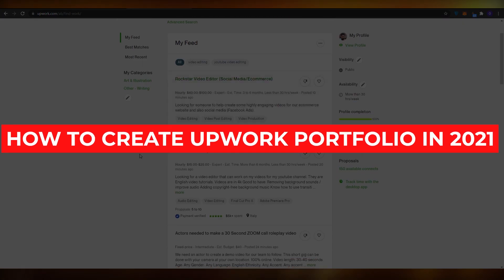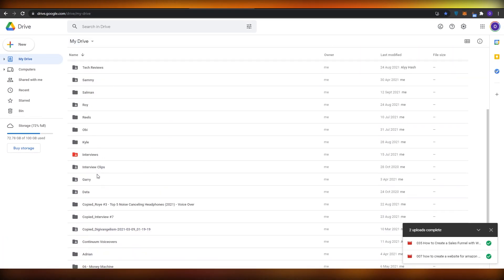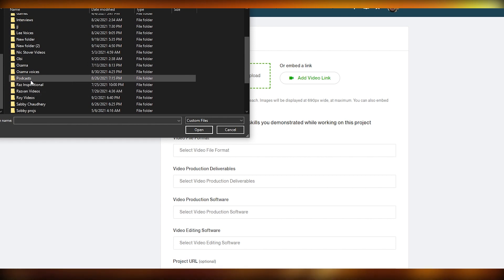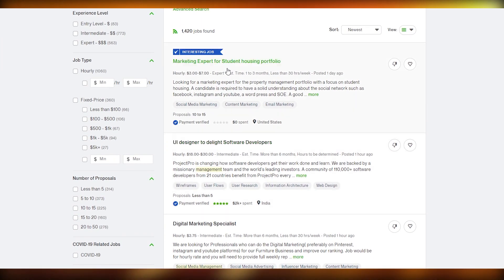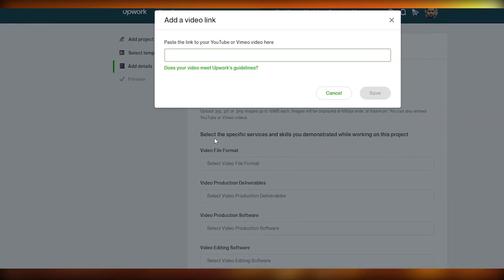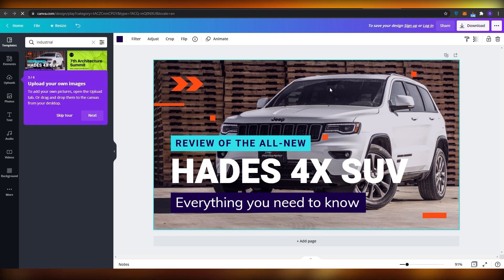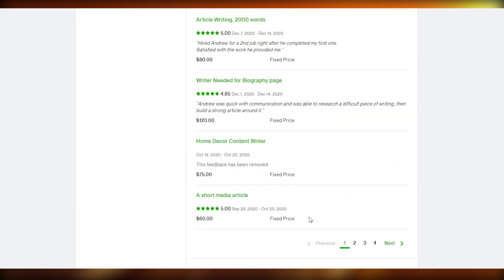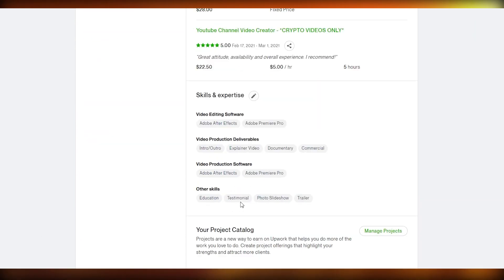How to Create Upwork portfolio 2025 (Even without paying)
In this video, I show you how to create a portfolio on Upwork in 2025 WITHOUT paying ANY FEES! This video will help you in getting started on upwork.